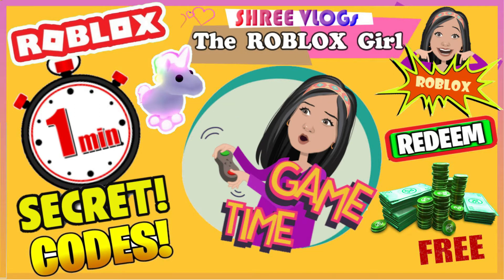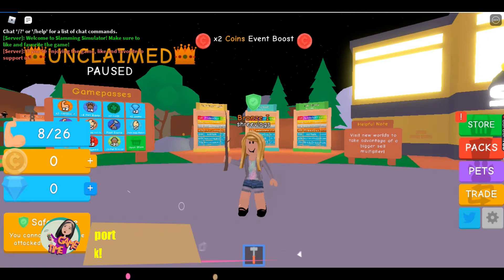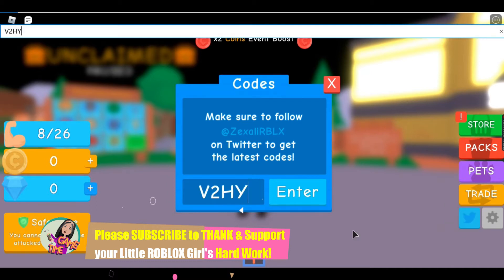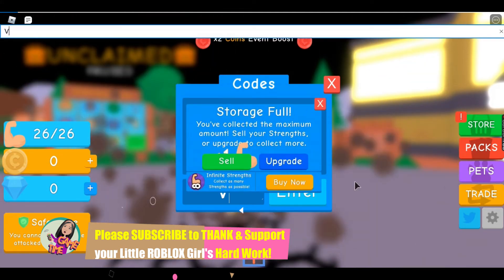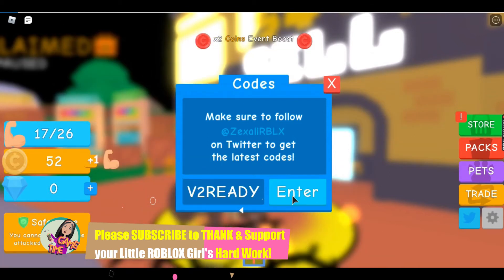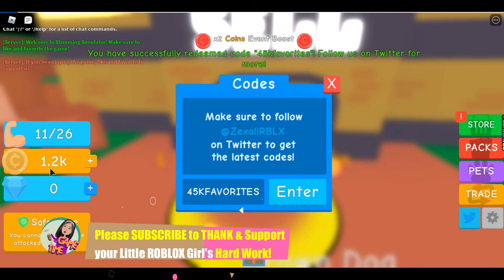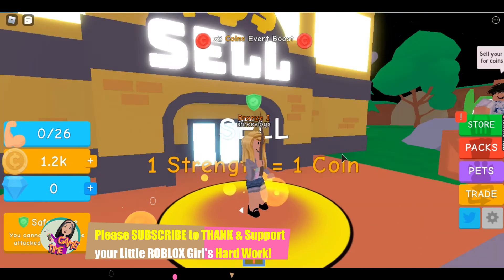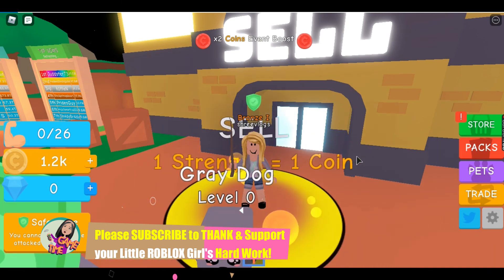⏱️ 🔨 Roblox Slamming Simulator ⚔️ Codes in ⏱️ 60 Seconds! New V2 Update codes September 💎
📺 YOU Tube Channel: RobloxGirl Shree

👇👇 RobloxGirl Shree Channel 🎮 focuses on: 👇👇
  🎮 Gaming (ROBLOX®️, other Games),
  🕹️Roblox Game Codes,
  🎁Roblox Updates, Redeem Codes, Cheat Codes, Reveals,
  🤓Roblox Secrets, Tips & Tricks, Hidden Aspects,
  Live Gaming, etc.,
  🎥Entertainment vlogs, Funny MEMES🤪,
  🎭 Music, Bloopers, Comedy  plays,
  ✂ 1 minute Crafts & Life hacks,
  🏫School Hacks, DIY Hacks,
  🖍Arts, 🚸👧Junior Learning and more.

👉👉Check recent archives👇
🔀(Playlist)"All Roblox Codes- 60Seconds Videos: Shree Vlogs 2020 "👇

Gaming,
ROBLOX GAME,

100% WORKING 2020 Adopt Me Code,
All new Roblox free codes,
roblox glitch,

Robux gratis,
Robux Kostenlose,

Roblox Codes,
Roblox 2020,
Roblox script,